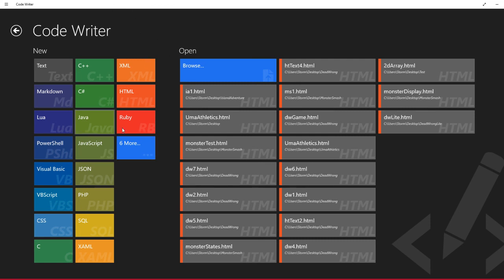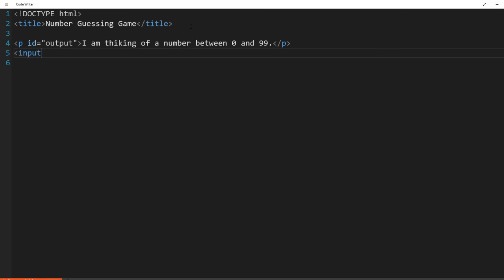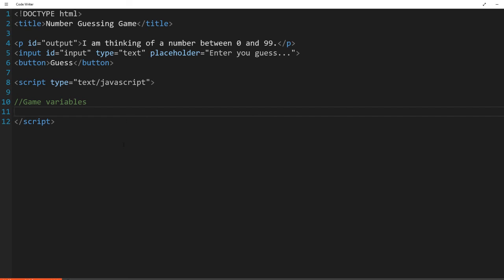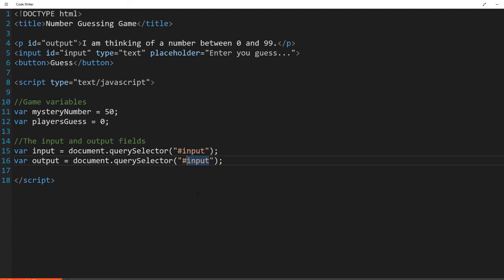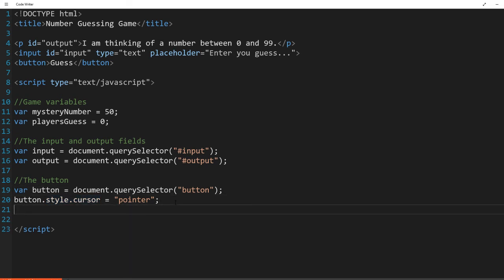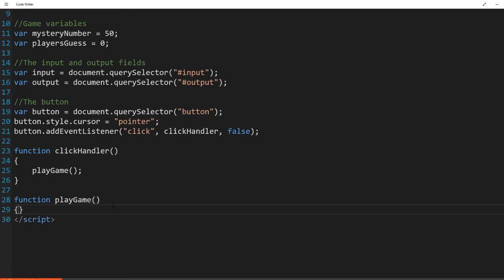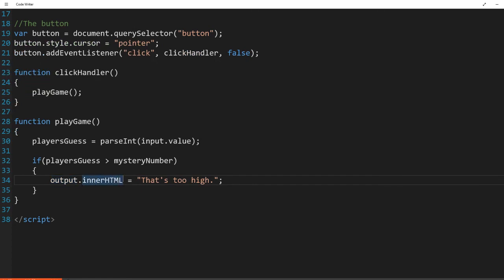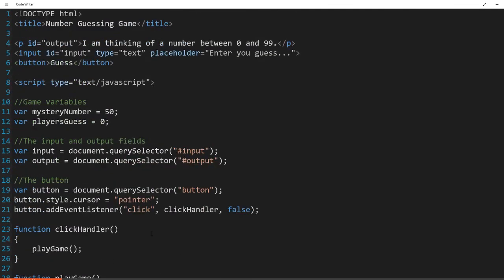Number Guessing Game Tutorial - Part 1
A tutorial that teaches you how to build a simple number guessing game using HTML, CSS, and JavaScript.